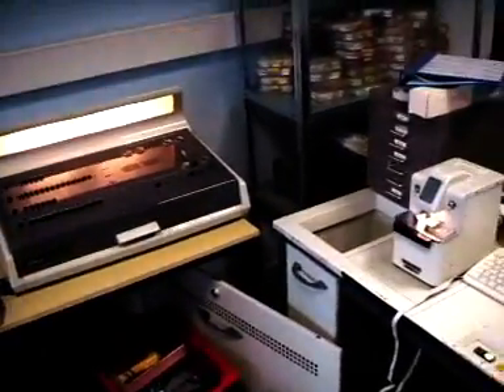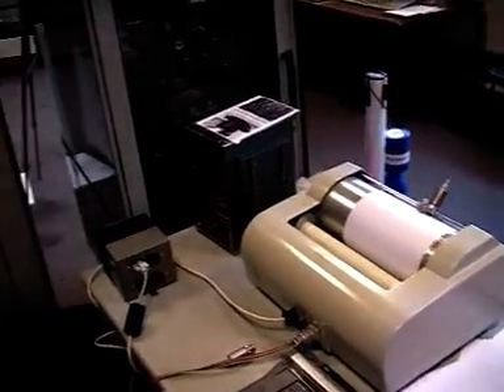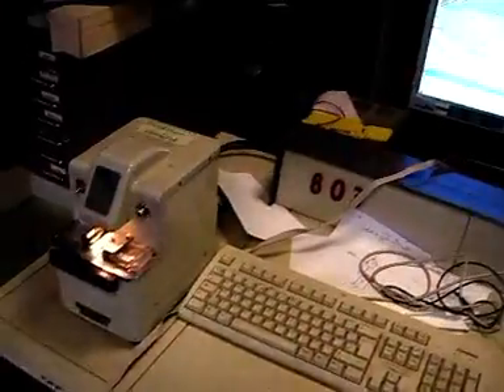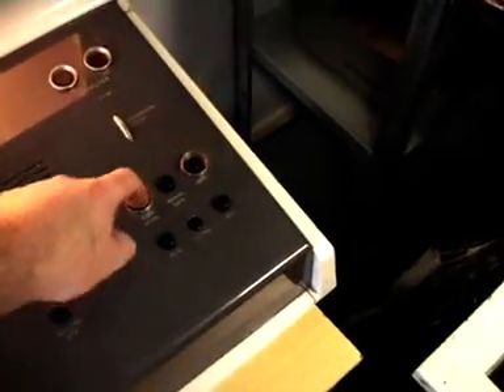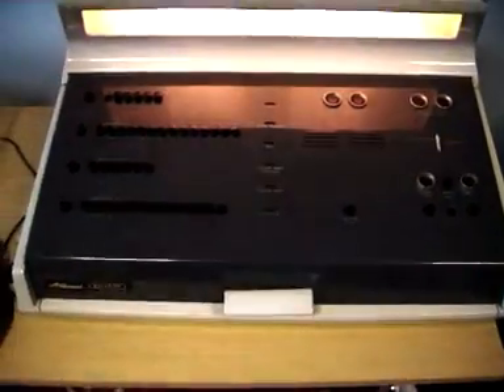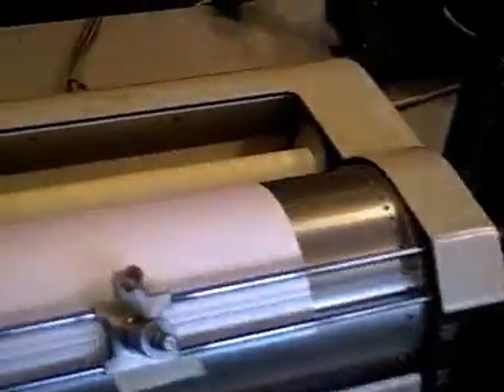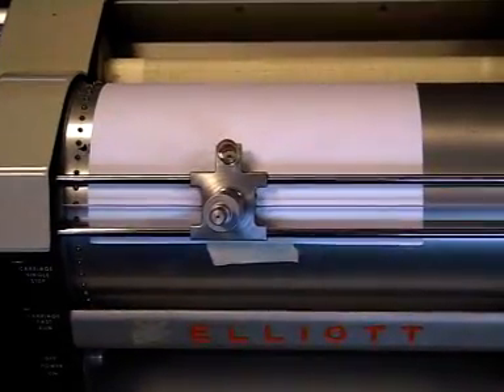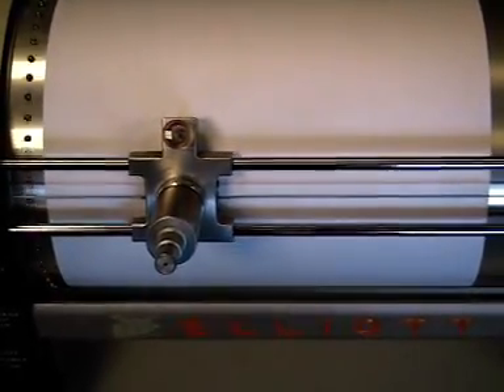CalComp2.mpeg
I'm running the "Binary Straight Curves" programme on The National Museum of Computing's Elliott 803 with our recently donated CalComp 565 Drum plotter.  The interface uses a PIC microcontroller to monitor the 803's instruction register via the signal brought out on the engineer's test panel.   When a "72" instruction is detected the PIC first performs the "peripheral handshake" using the READY and ACT lines  and then sends the 6 bit "North,South,East,West,Up,Down" command to the plotter.
The programme and data were both produced on the 803 that was installed in Loughborough Grammar School in the 1970s.